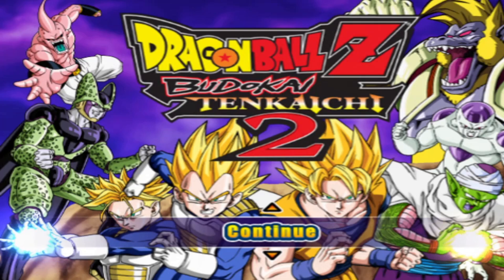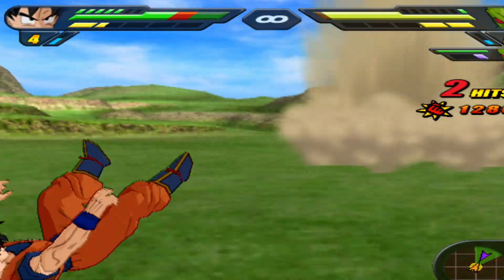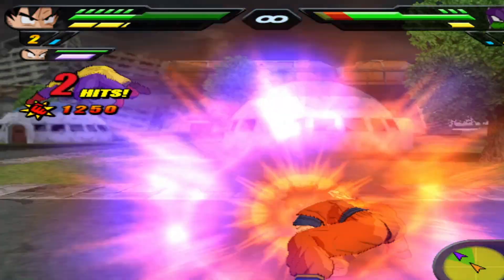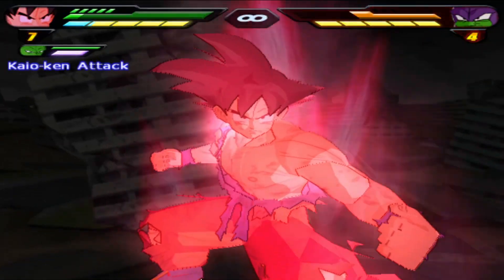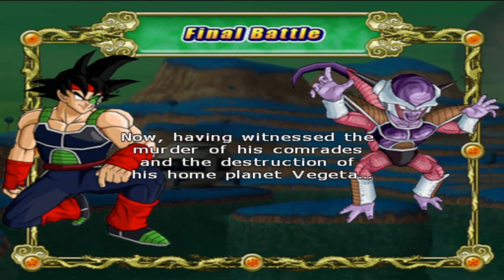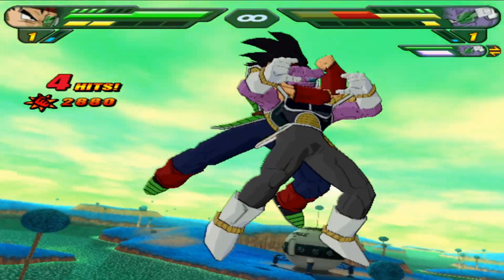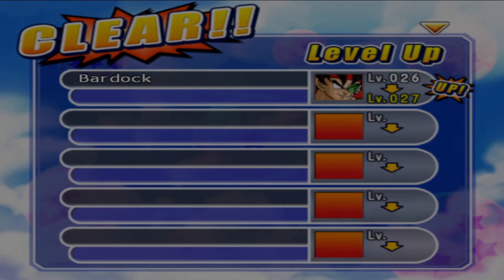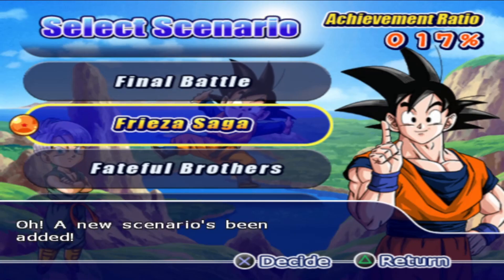Ima beat you up lord slug! - DragonBallZ budokai tenkaichi 2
Lord slug, A super namekian has invaded earth and its up to us to stop him!... TIME TO BEAT UP LORD SLUG!

Also... Feel Free to smash that bell button on!